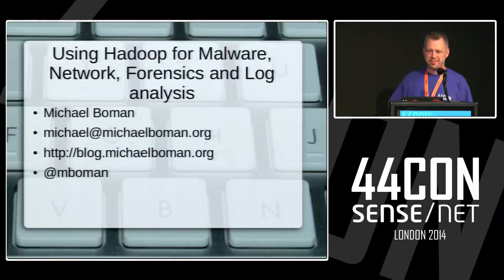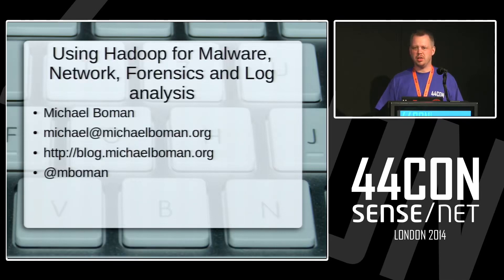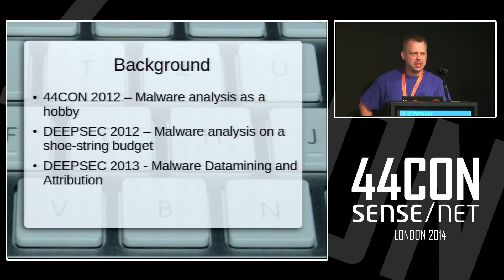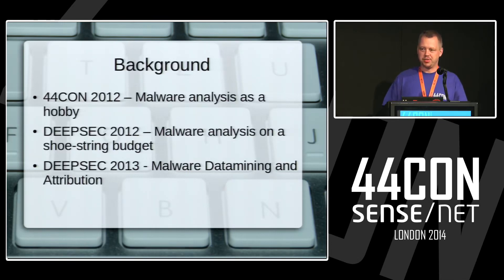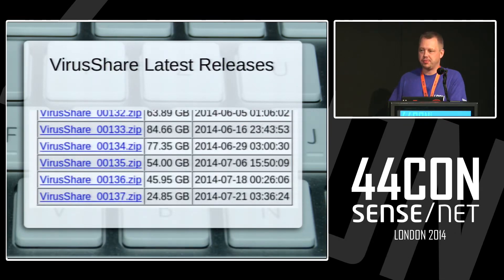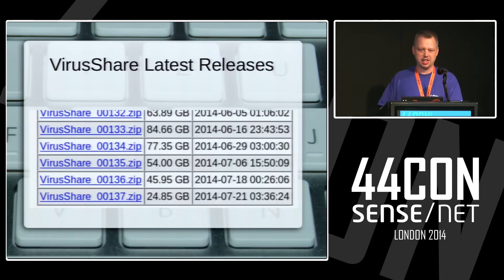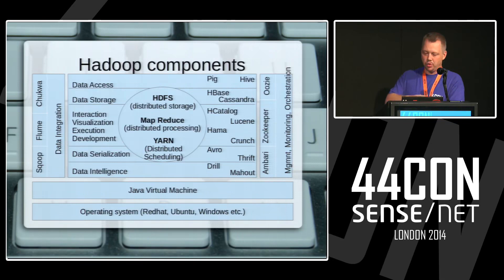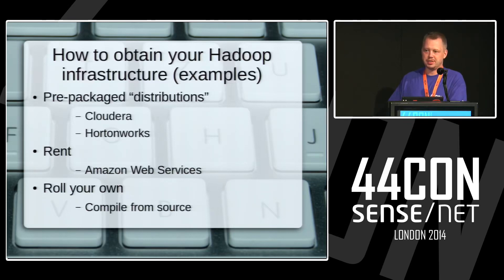Top 5 Media Fails Dan Raywood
44 con 2014